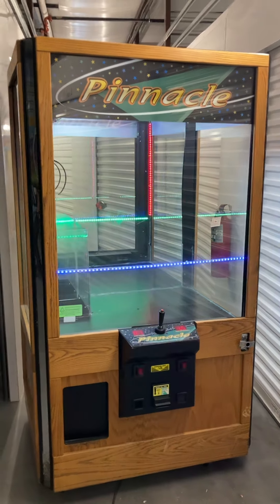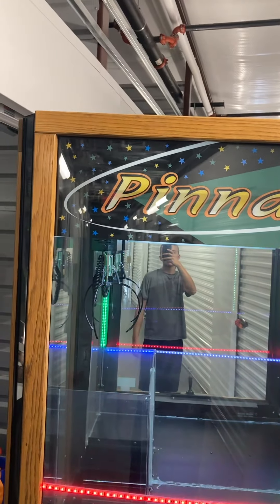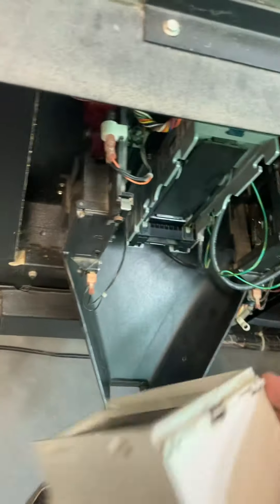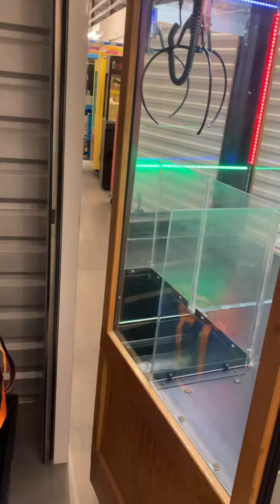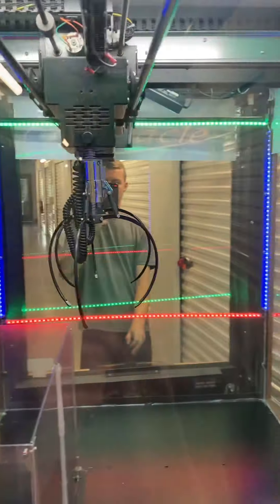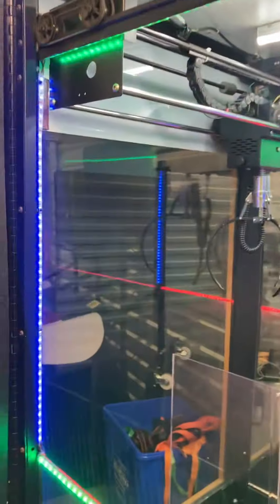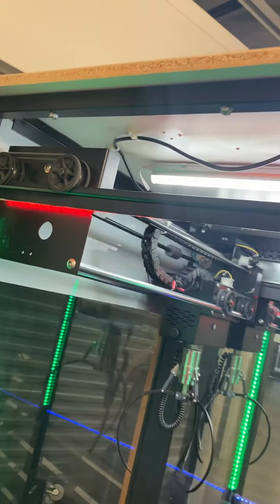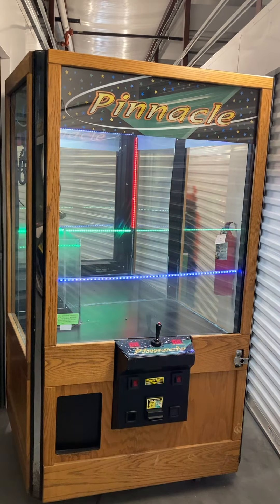42” ICE Pinnacle Crane Claw Machine Arcade Game!